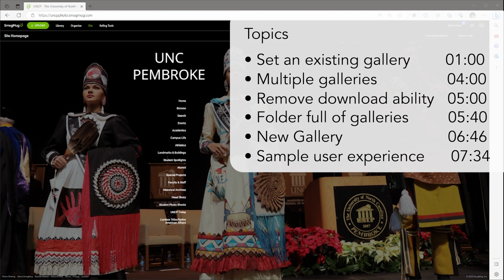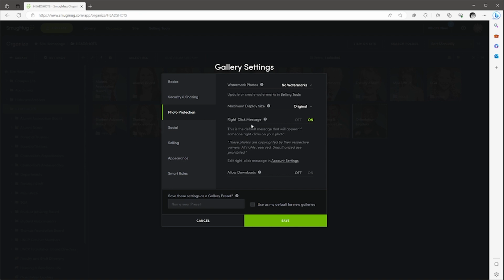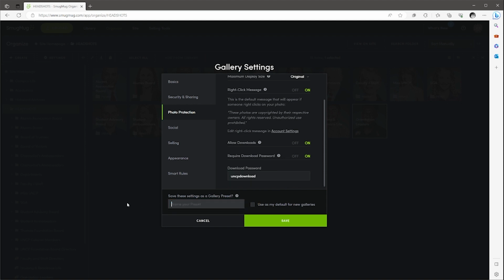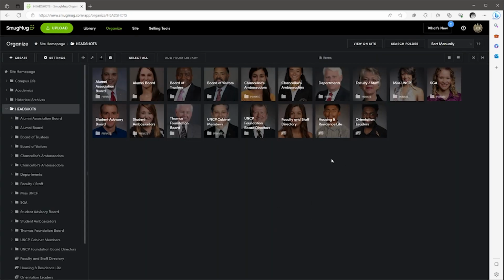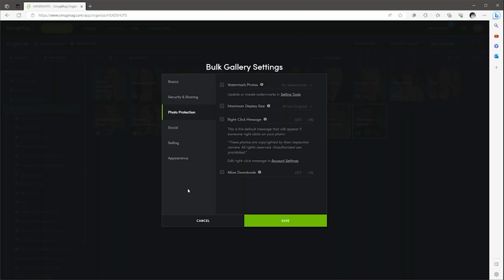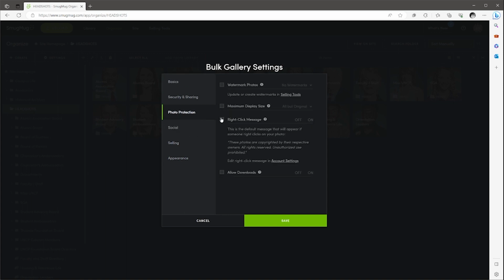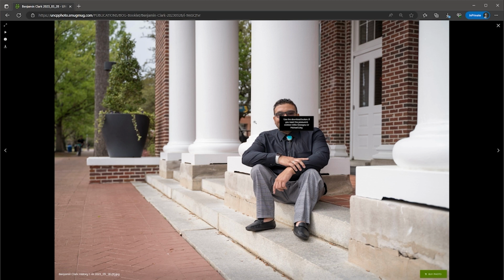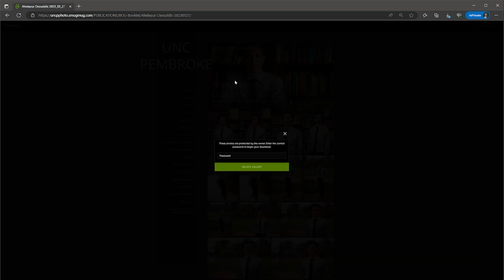SmugMug Download tutorial at UNC Pembroke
Images on UNC Pembroke's SmugMug are available for use by UNCP faculty and staff to support in the university, its departments, programs and organizations. The download password is available from the University Photographer or Videographer upon request.